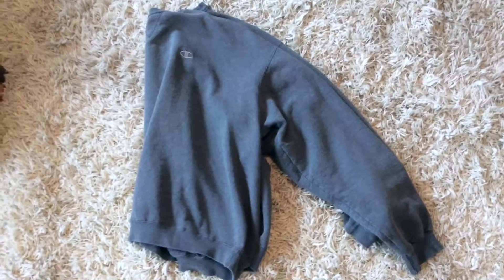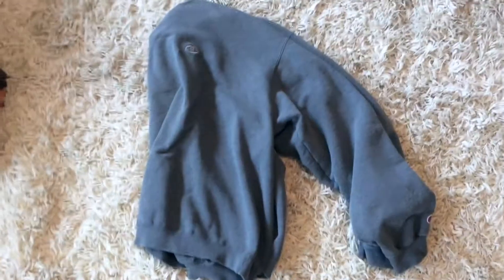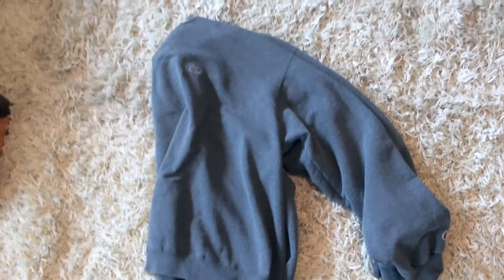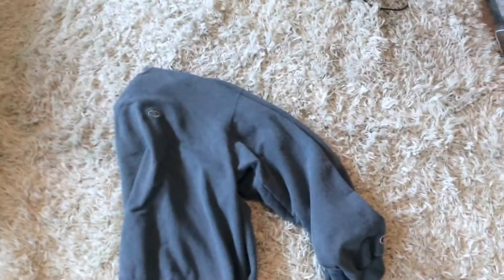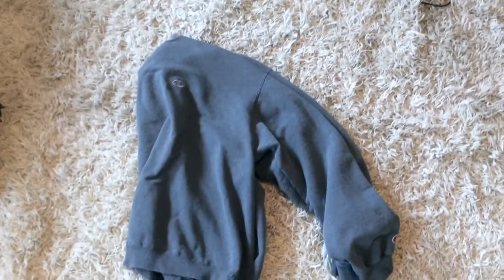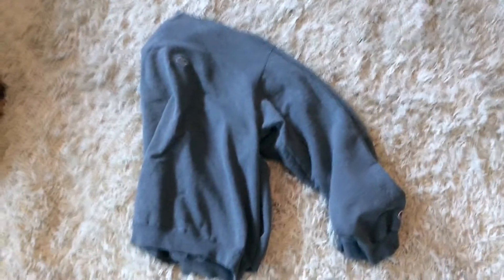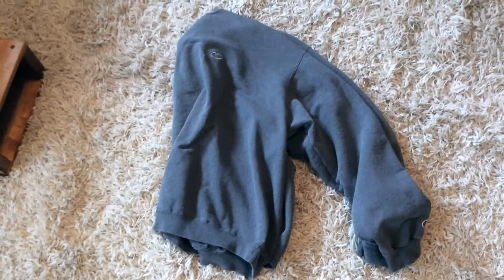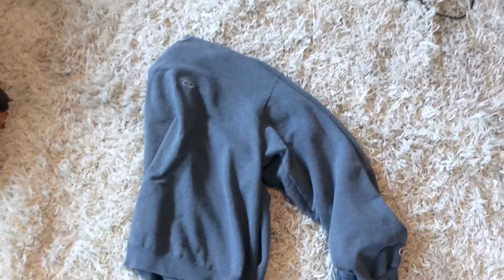✅ How To Use Champion Pullover Eco Fleece Sweatshirt Review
About this product:

Champion Pullover Eco Fleece Sweatshirt

This Champion Eco Fleece Sweatshirt provides warmth and comfort for any cold day. Product Features: Brushed inside for added comfort Thick cotton rich fleece feels extra soft against your skin Stretchy, shape-keeping ribbing reinforces collar, cuffs, hem Twill-taped back neck Rugged double-stitch trim 28.5 inches long with 38 inch sleeves Body: 9.3-oz. 80% cotton/20% polyester Oxford Grey is 75% cotton/25% polyester Granite Heather is 52% cotton/48% polyester Rib Trim: Cotton/spandex Oxford/Heather rib trim is cotton/polyester/spandex.